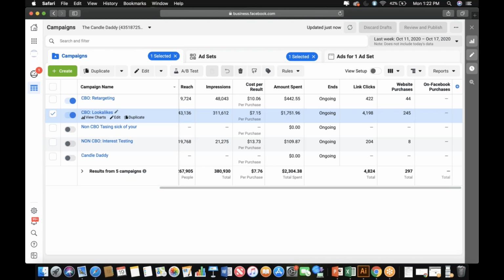Facebook Ads 2021 | Results 220 Purchases at $6 Cost Per Purchase - Selling Out Inventory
Chase Chappell coaches Facebook Ads Expert Mastery Student on how to balance out results and scale back to ensure inventory is not sold out from the Facebook Ads.

- Chase